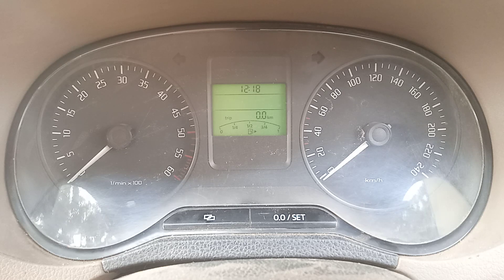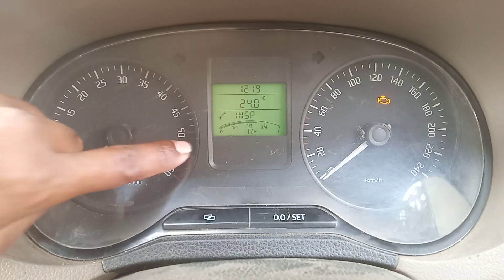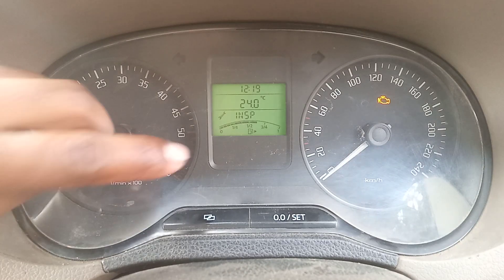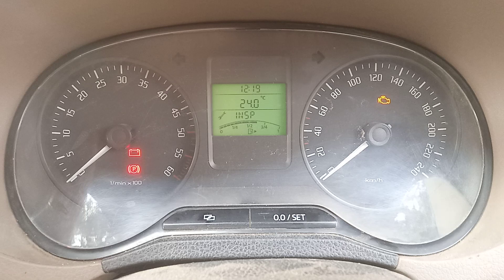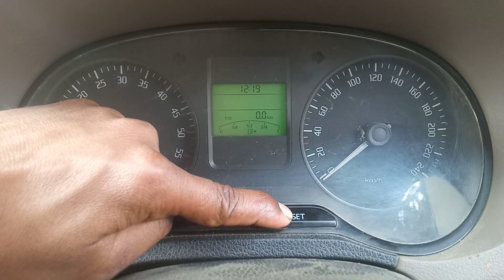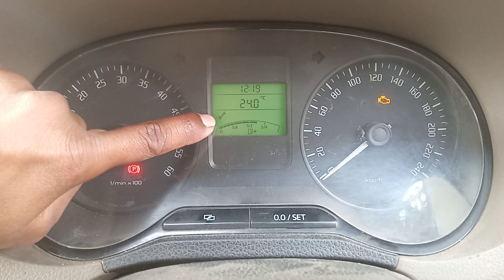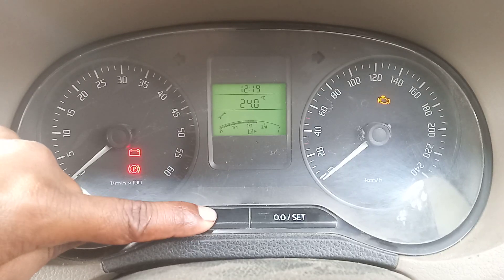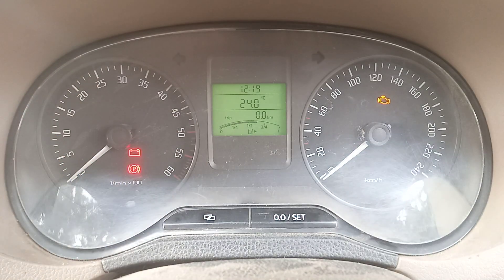Skoda/Volkswagen service light reset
In this video, I have demonstrated, how we can reset service reminder or light reset manualy..

This process is quite simple...

Still if anyone wanna ask anything

Also